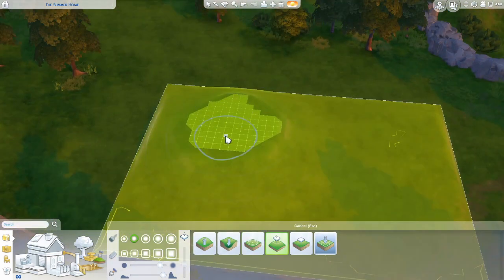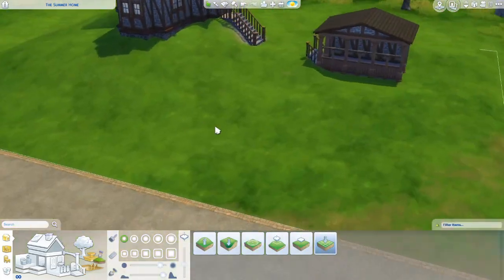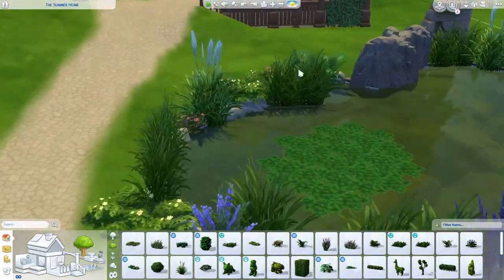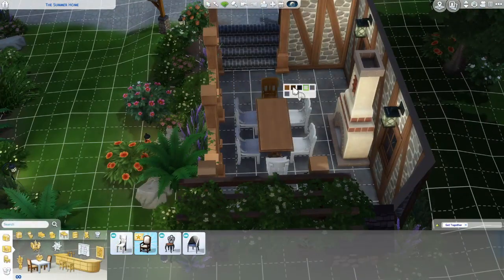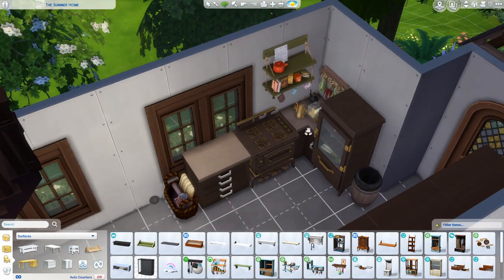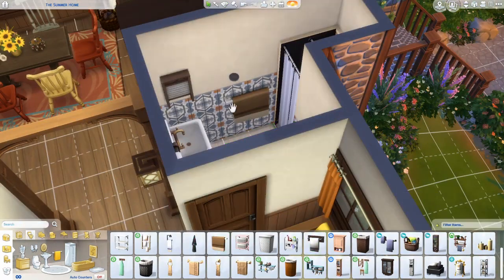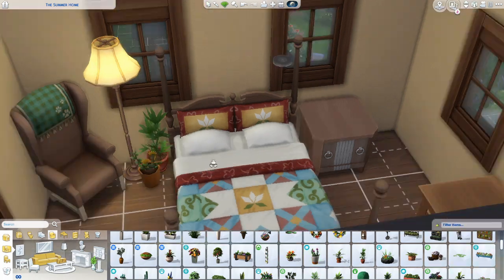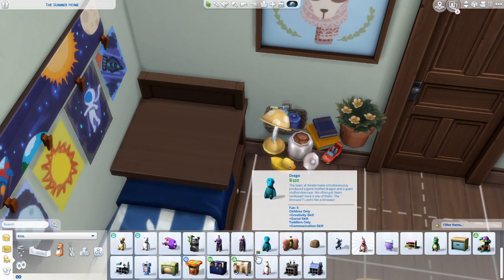Windenburg Country Cottage | Building in The Sims 4 Get Together | No CC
Go follow my friend Susie because she is the one who made this video possible by gifting me this amazing pack

Origin ID: Lucewithlove13